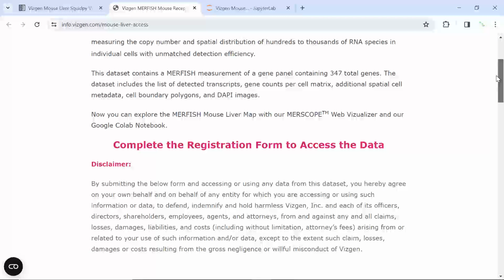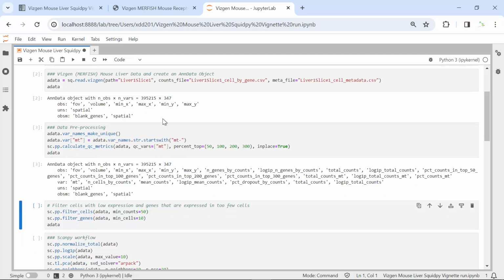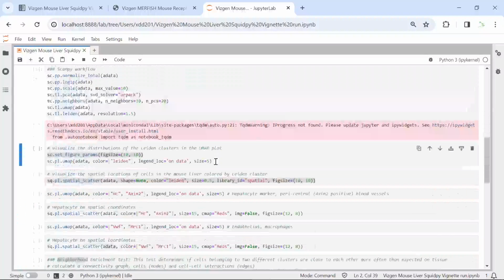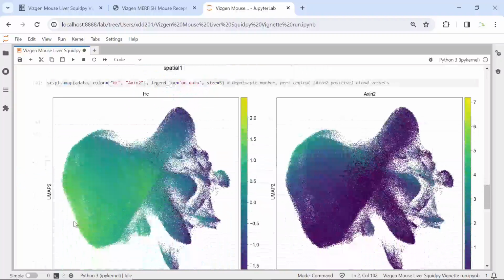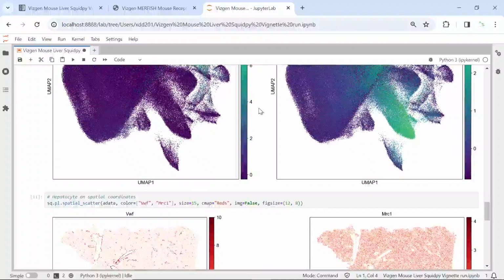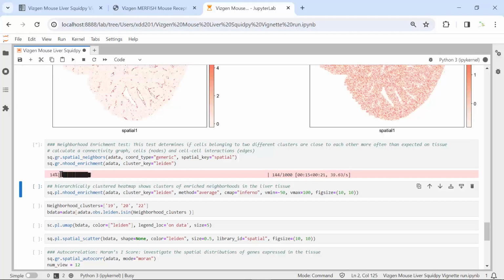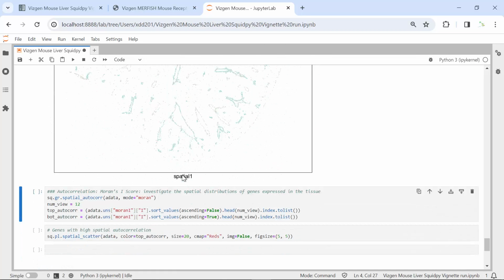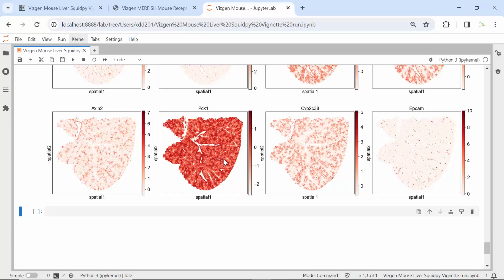Spatial Data Analysis using Squidpy: Vizgen MERFISH Mouse Liver Map